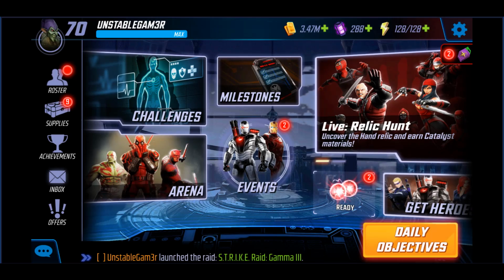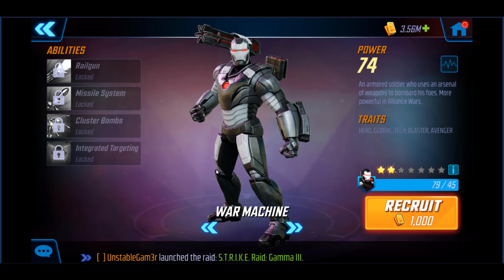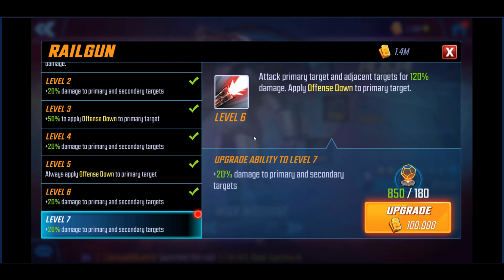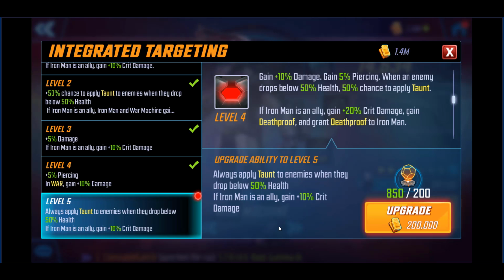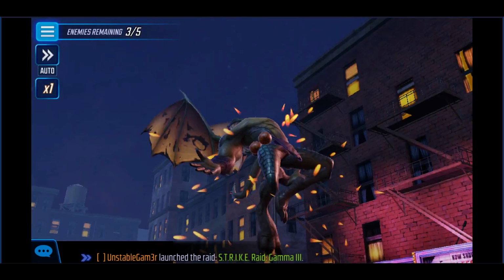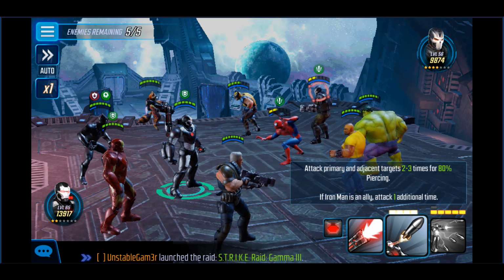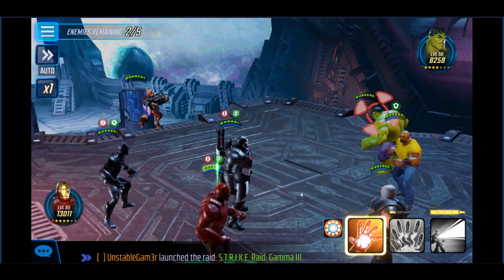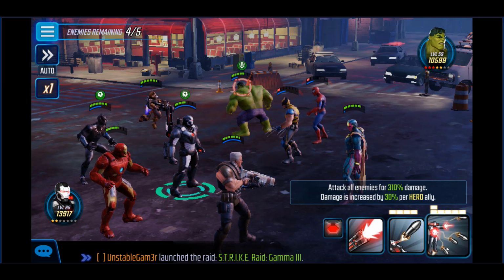War Machine Character Profile and Blitz Gameplay - Marvel Strike Force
In this video we dive into Marvel Strike Forces War Machine character profile, go over his kit and show him off in some Blitz gameplay!